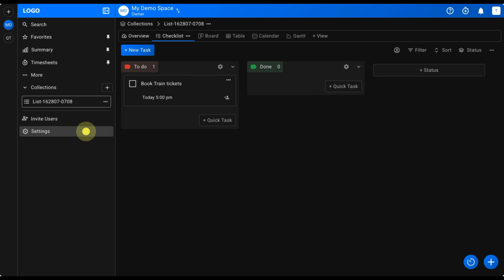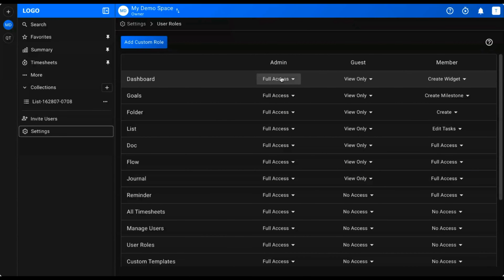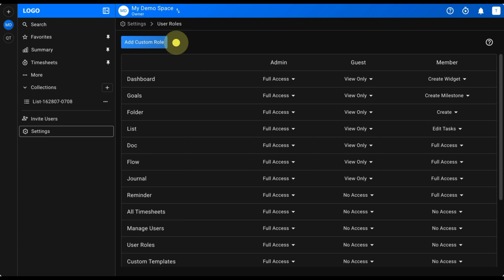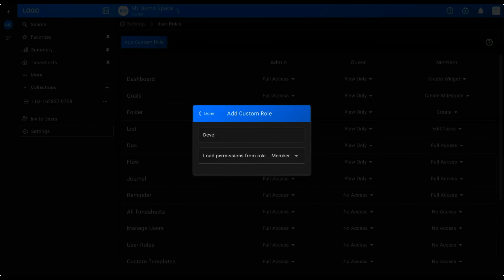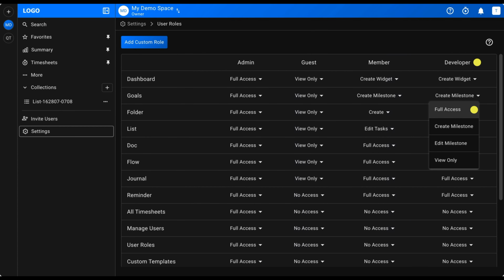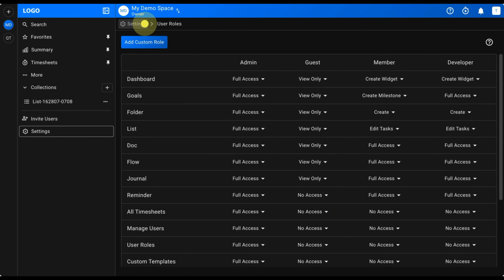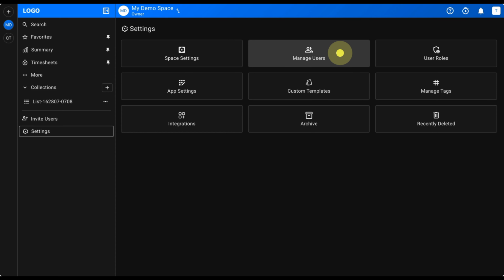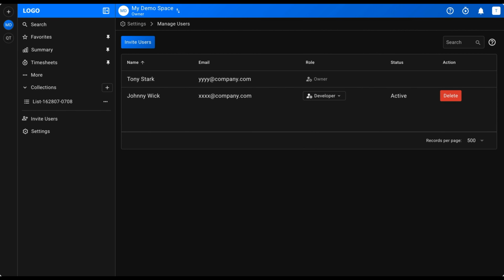User Roles: Manage Permissions, Create and Assign Custom Roles | GoTodo Tutorial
GoTodo is the all-in-one project management and collaboration tool designed to help teams work smarter, not harder. In this video, we'll walk you through User Roles, where you can take control of your workspace by managing permissions, creating a custom role, and then assigning it to a user. This is the key to ensuring data security and streamlining your team's access to resources.

GoTodo is free to use.

Video Timestamps:
00:09 - Introduction to User Roles
00:20 - Creating a Custom Role
00:35 - Customizing Permissions
00:47 - Assigning a Custom Role to a User